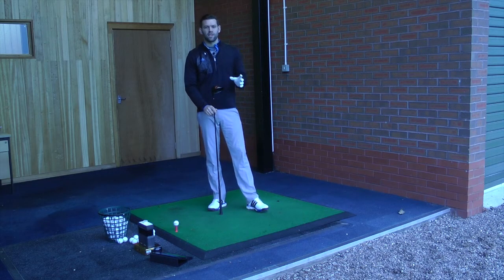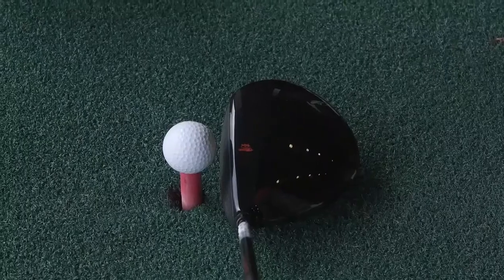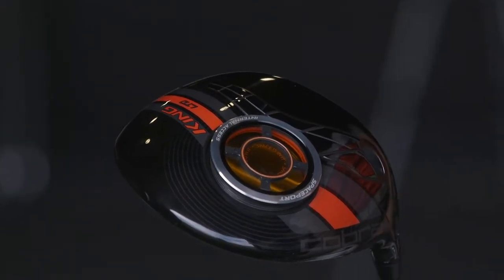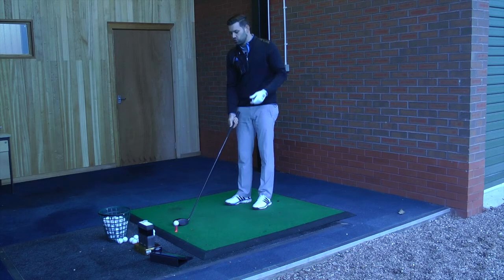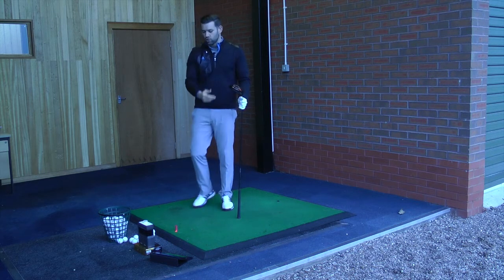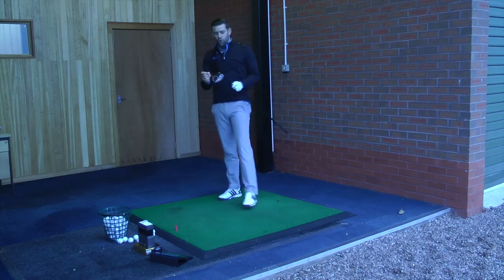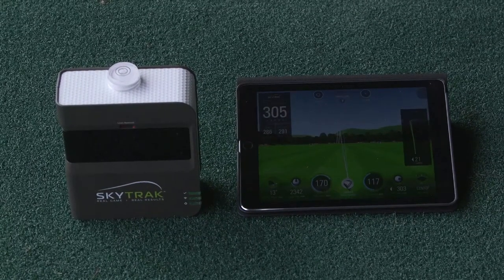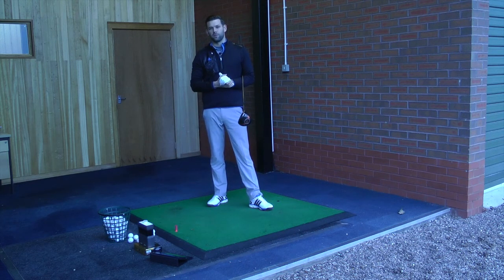Golf Club Review - Cobra King LTD Driver